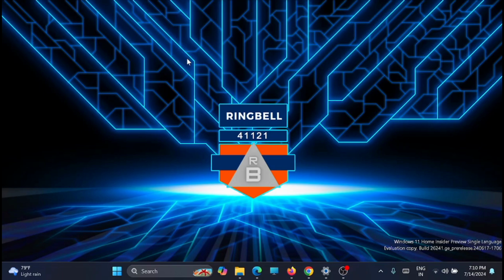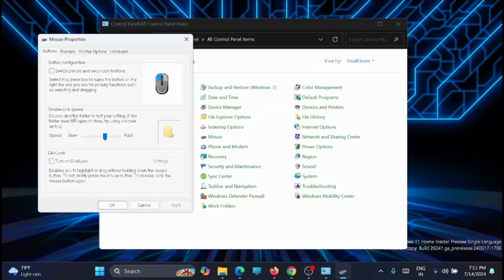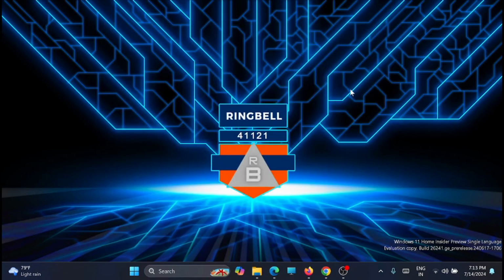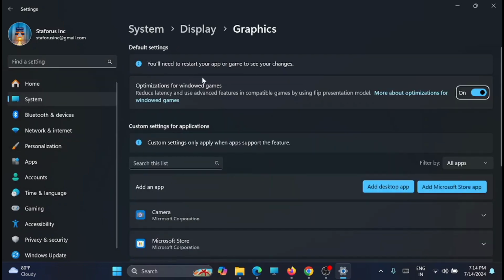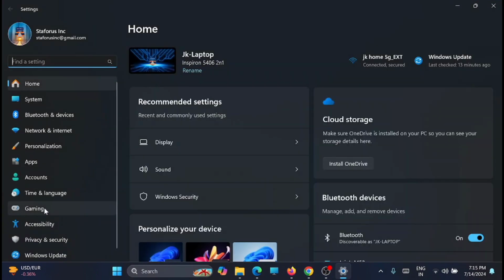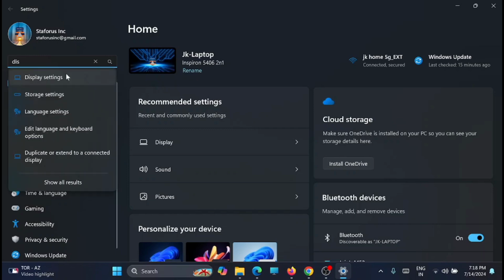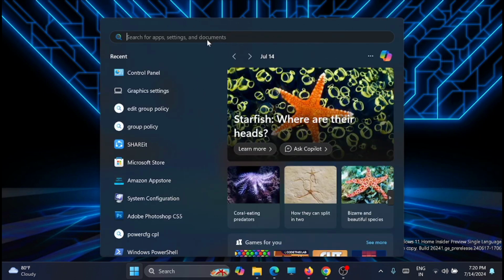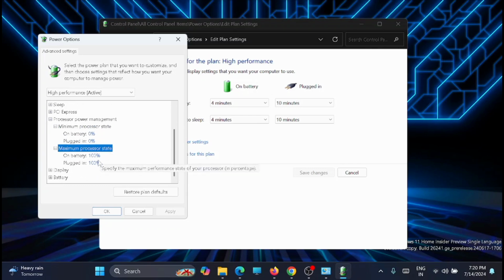5 settings in Windows 11 for better Gaming Performance✅| Improve Game performance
This video will show you 5 settings that you should immediately change in your windows 11 for getting better gaming performance. You have to do this once; you have completed your CPU boost.

You can watch the blow given link to see how you can boost your CPU for gaming.

☑ Watched the video!
☐ Liked?

how to boost windows 11 for better gaming performance.
How to optimize CPU for gaming, how to boost CPU / processor, boost processor for gaming,
boost computer for gaming, how to optimize computer for gaming, how to boost CPU for gaming,
How to increase processor speed for games, how to boost processor speed, how boost processor performance, how to boost CPU performance in computers,